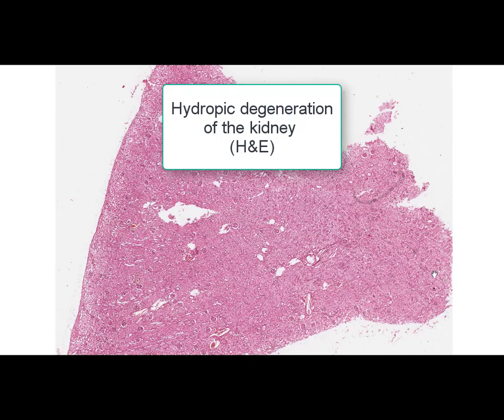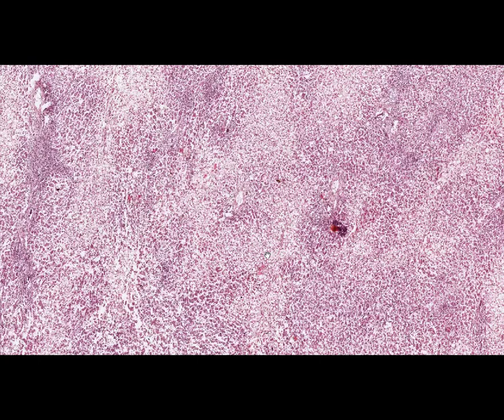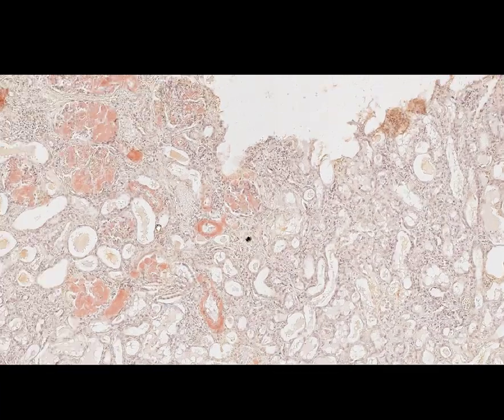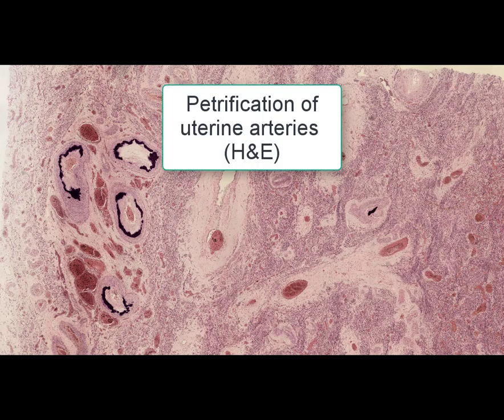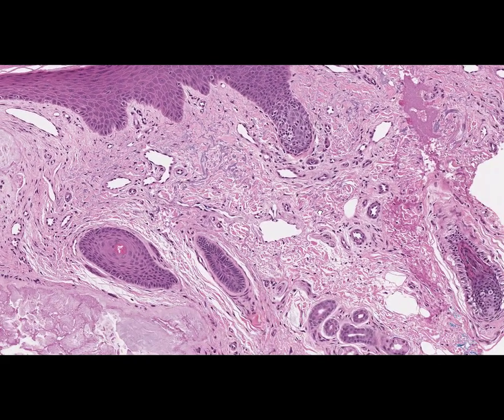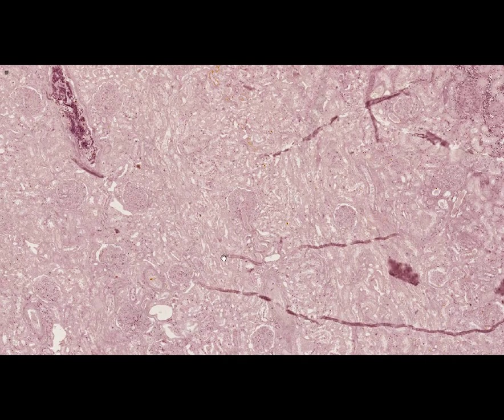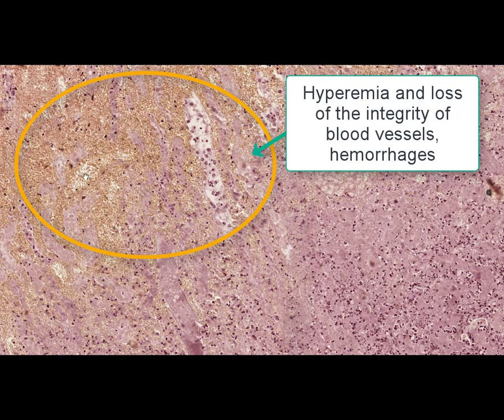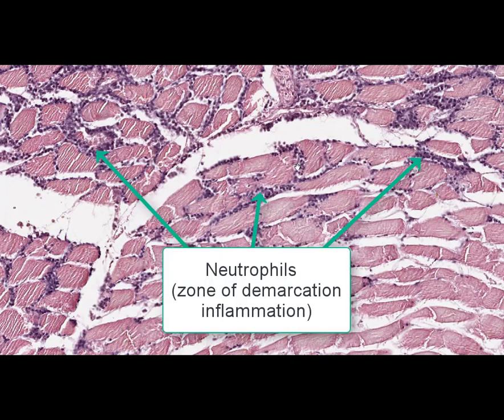EXAM SLIDES PART 1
1) Hydropic degeneration of the kidney
2) Fatty degeneration of the liver
3) Amyloidosis of the kidney
4) Obesity of the heart
5) Petrification of uterine arteries
6) Skin in gout
7) Ischemic infarction with hemorrhagic halo in the kidney
8) Nectrotic nephrosis
9) Zenker's (waxy) necrosis